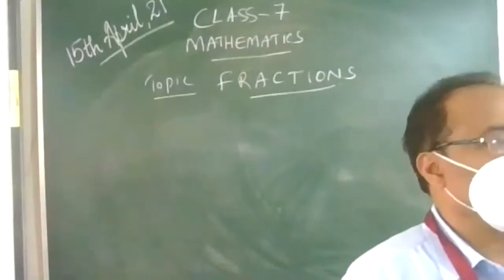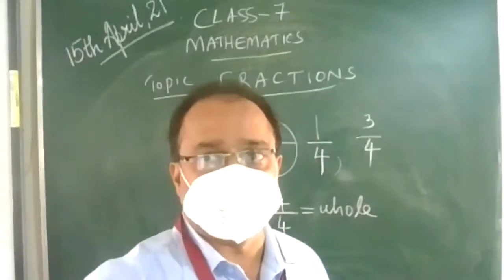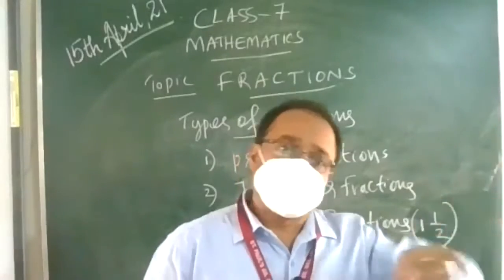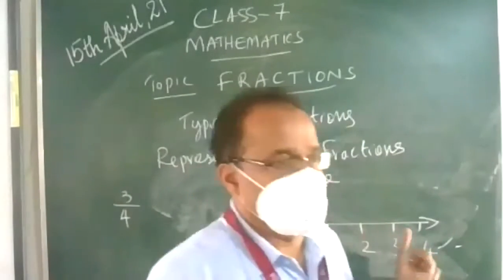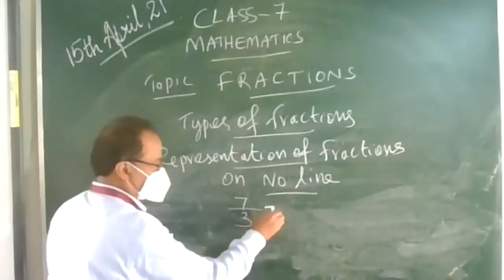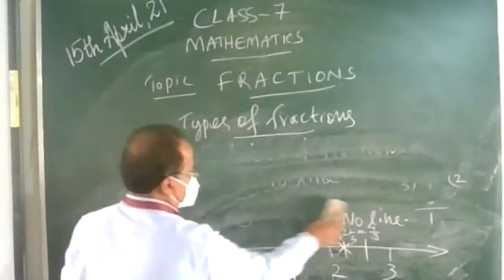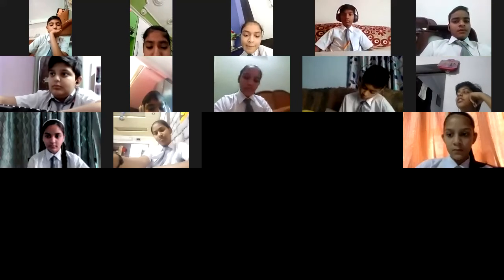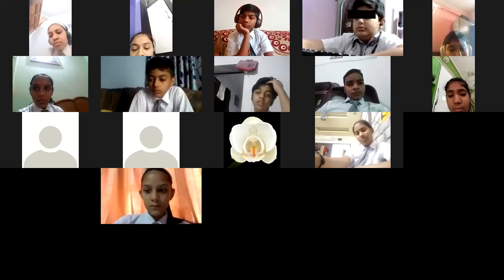CLASS 7 MATHEMATICS 15 O4 2021 REVISION FRACTIONS